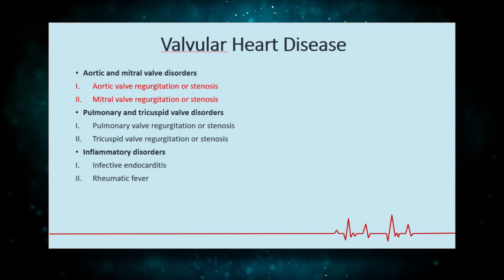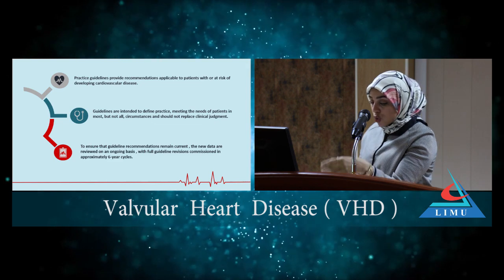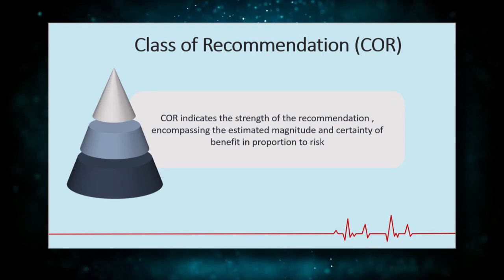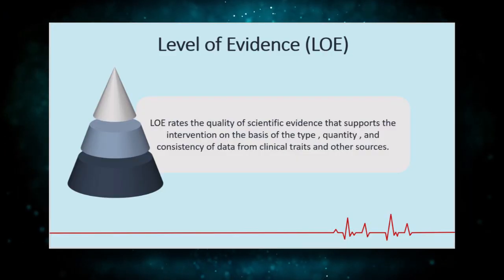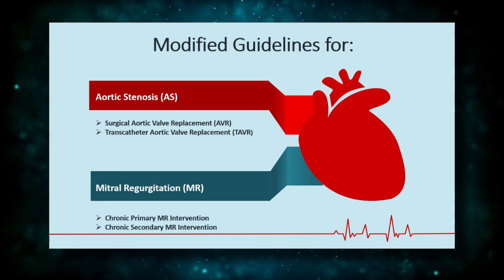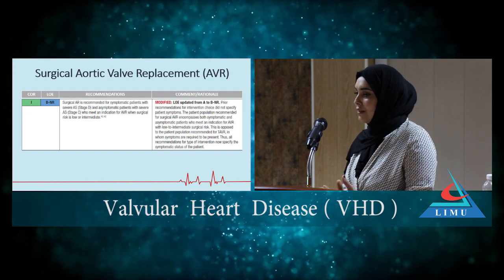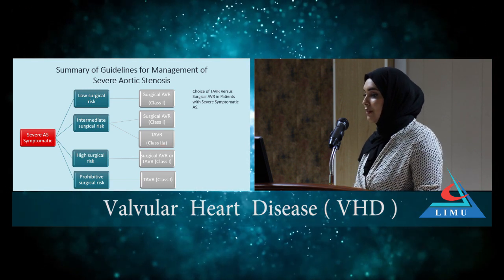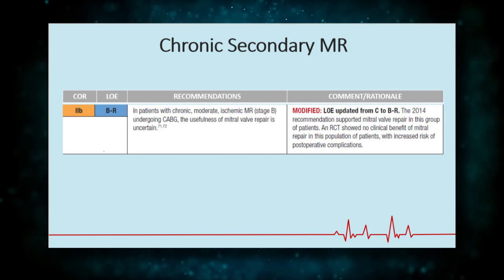VALVULAR HEART DISEASE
The latest Guidelines for the Management of Patients with ( VHD )